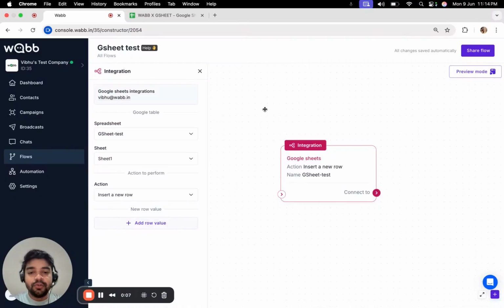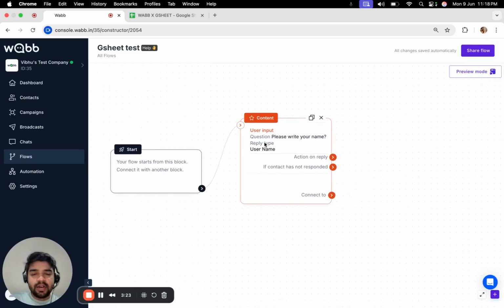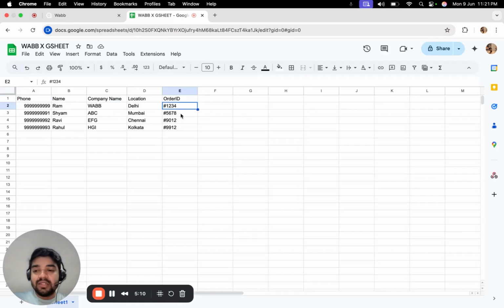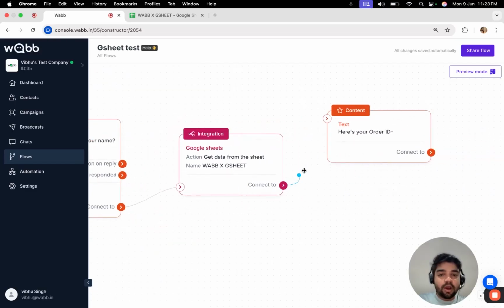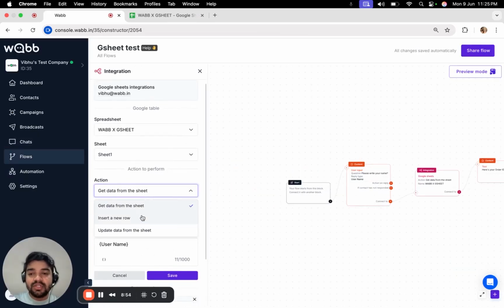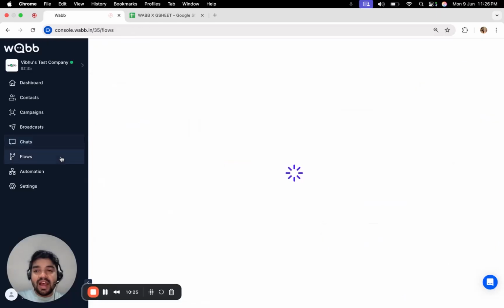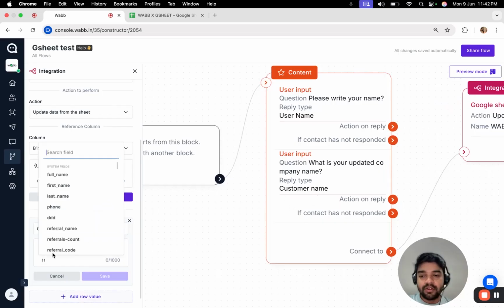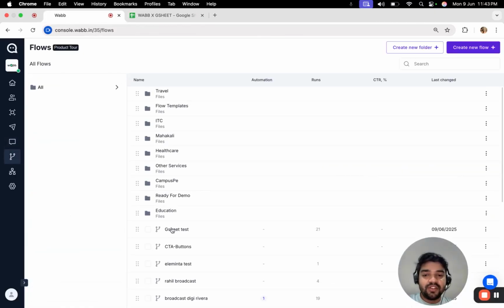Google Sheet Integration Explained